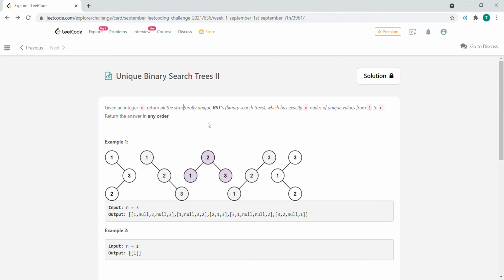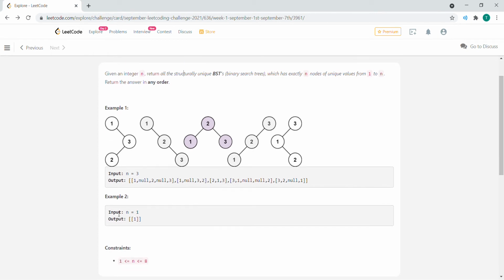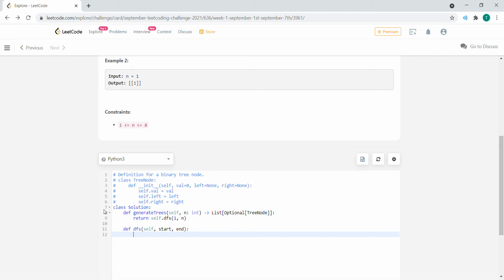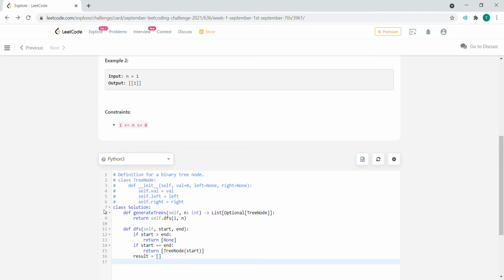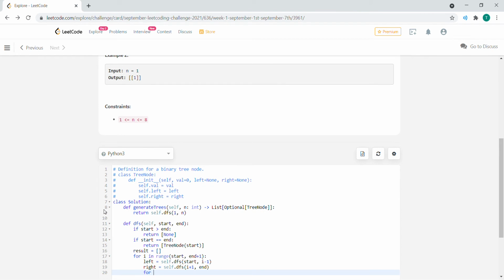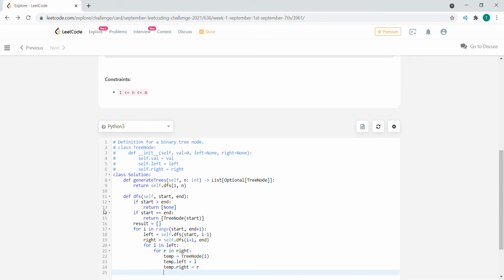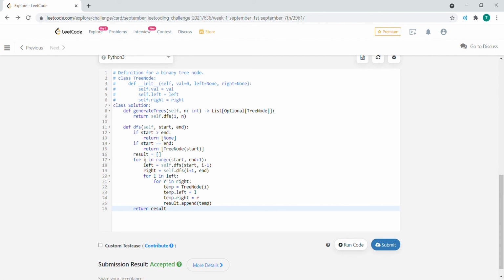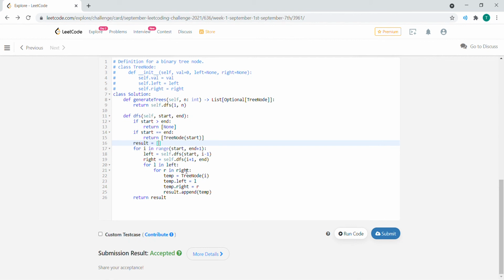September 2/2021 LeetCode Challenge: Unique Binary Search Trees II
Question: 95. Unique Binary Search Trees II
Solved with Python /  Difficulty: Medium
Approach: Recursive depth-first search